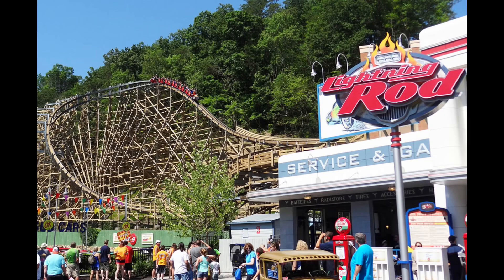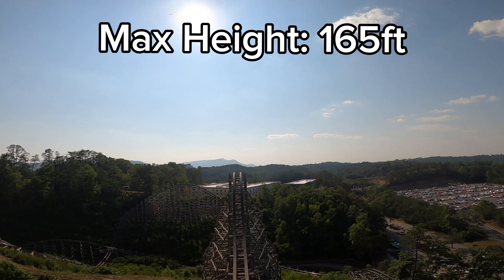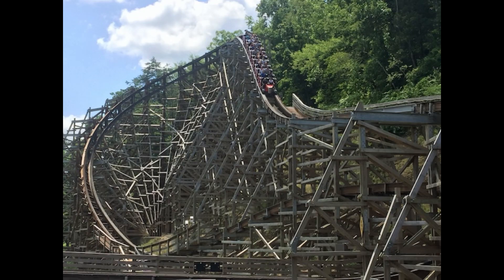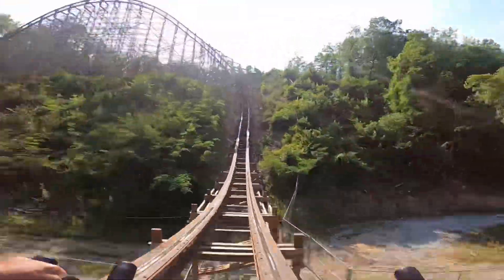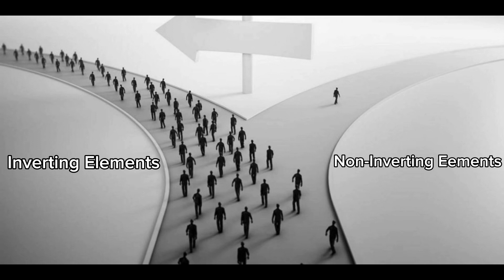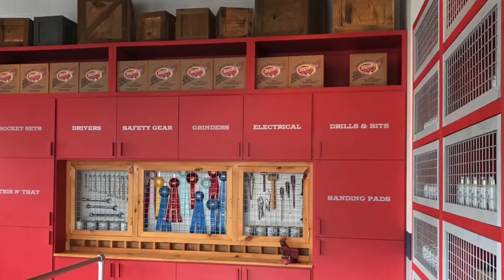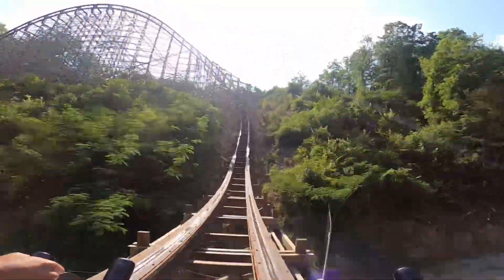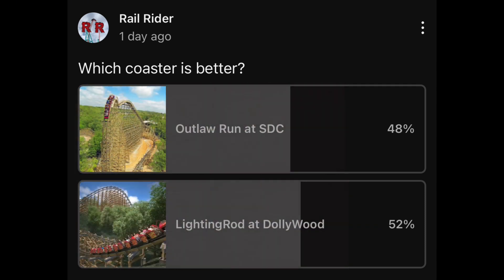Is Lighting Rod or Outlaw Run the Better Coaster?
i hope you liked the video, it’s a new idea so i don’t know if ill do it again but tell me if you guys like it! sorry for the short video this week i was super busy.